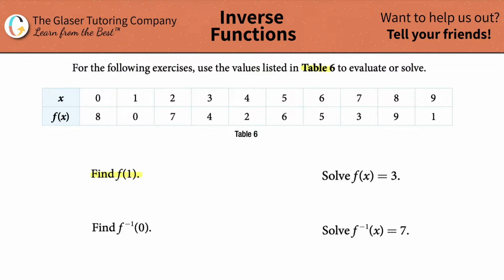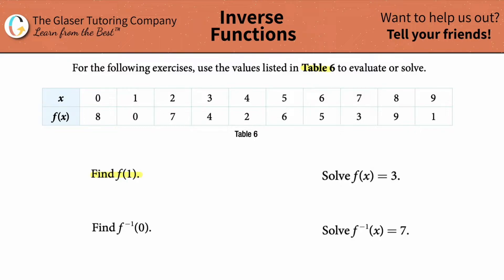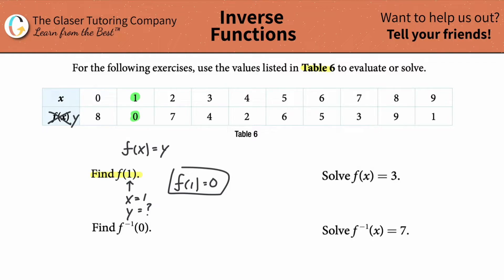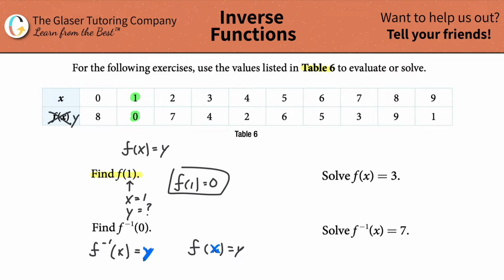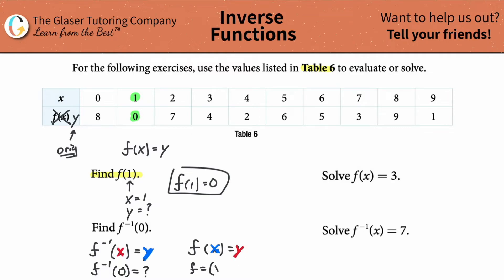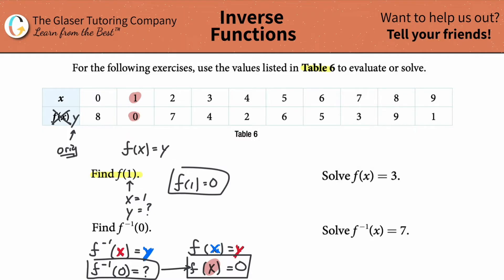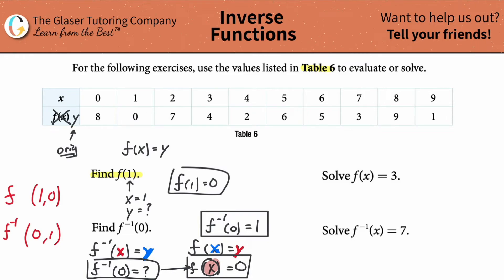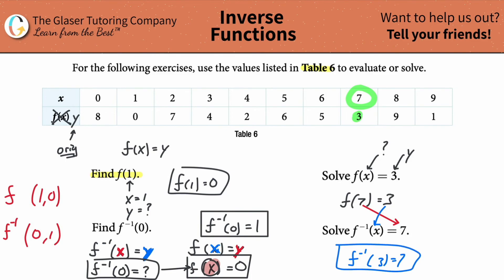Use the values listed in Table 6 to evaluate or solve: Find f(1). Solve f(x) = 3. Find f−1(0).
For the following exercises, use the values listed in Table 6 to evaluate or solve.
Find f(1).
Solve f(x) = 3.
Find f−1(0).
Solve f−1(x) = 7.